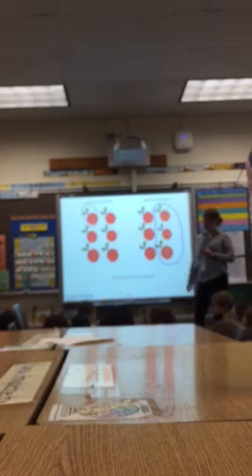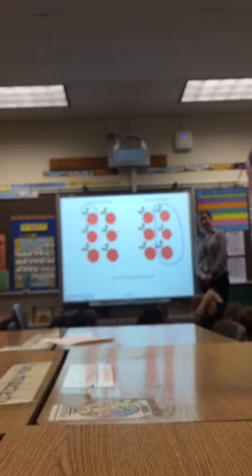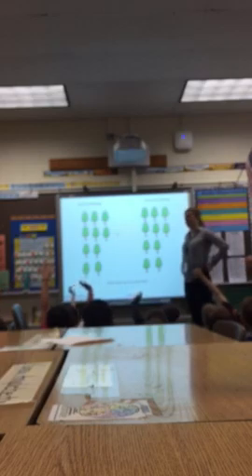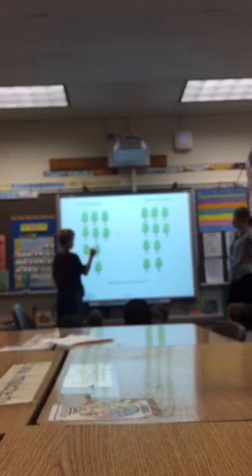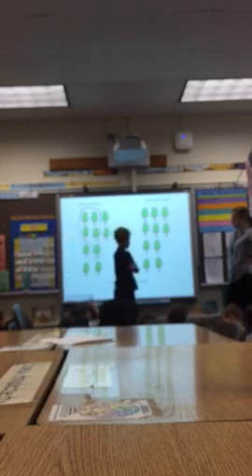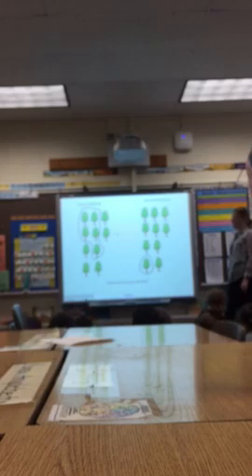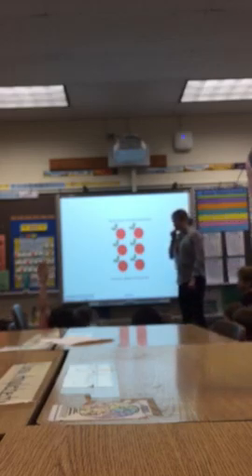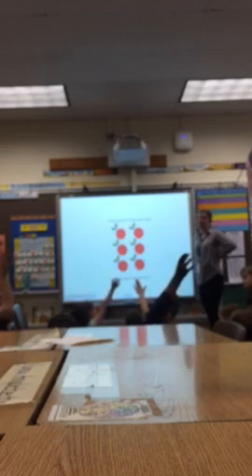Math whole group